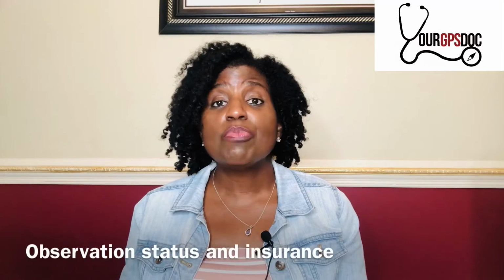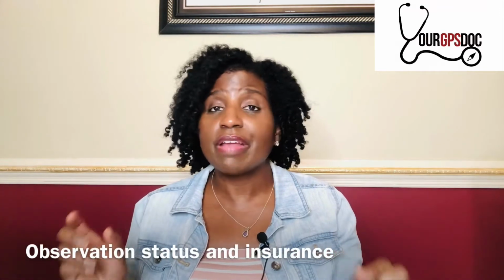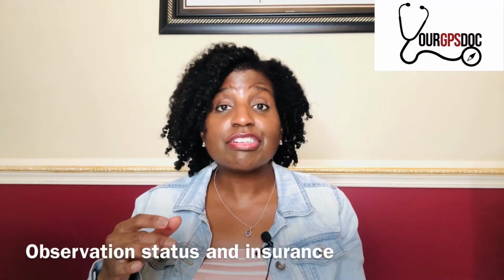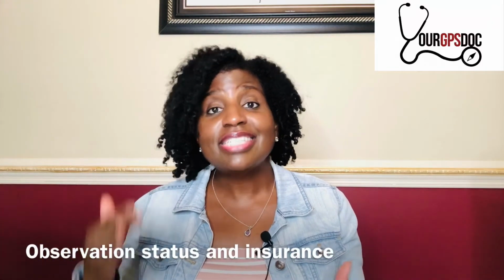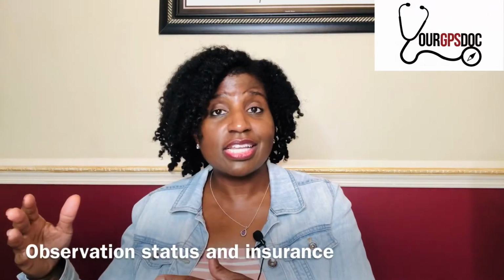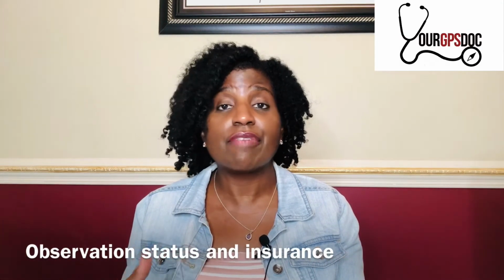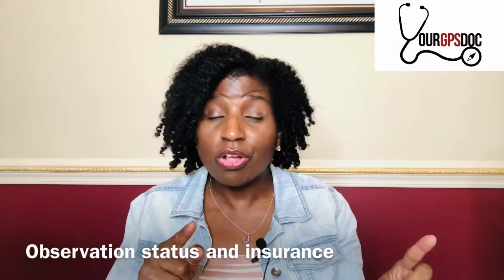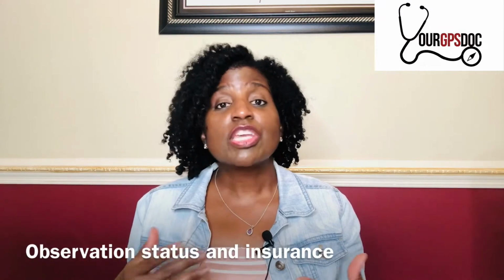Navigator Nuggets: Observation Status- Part 2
In part 2 of the series on observation status, Dr. Rochester explains how insurance companies pay for outpatient/observation vs. inpatient services and how you can advocate for yourself and your family members. For more information about Dr. Rochester and Your GPS Doc, go